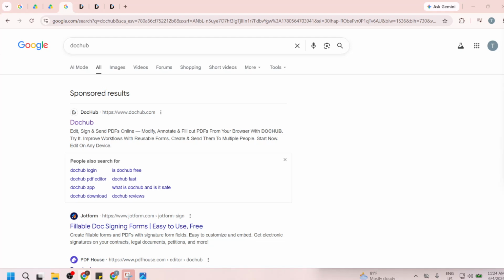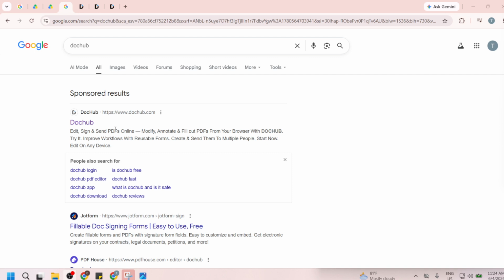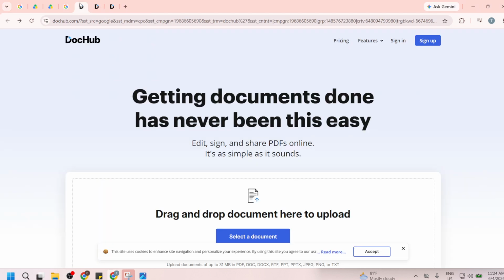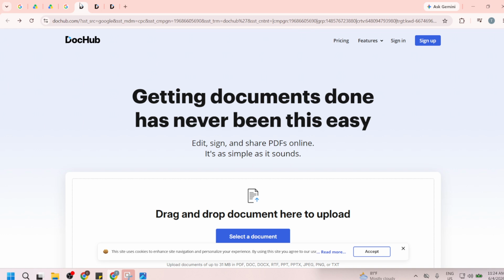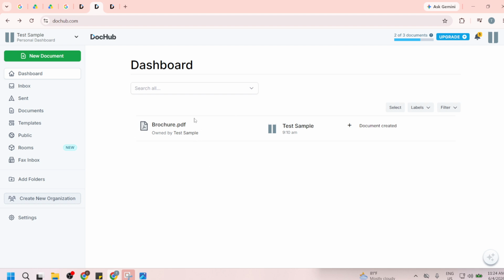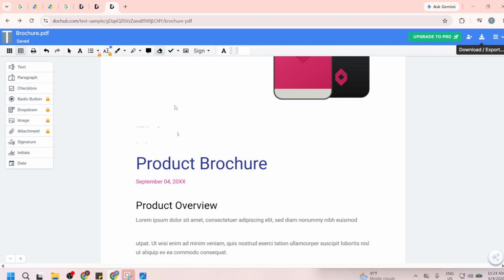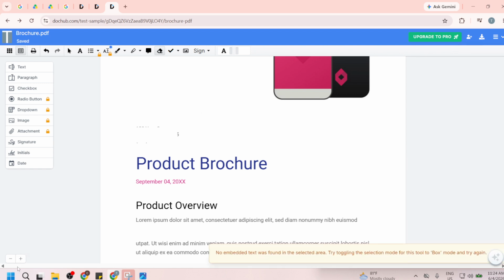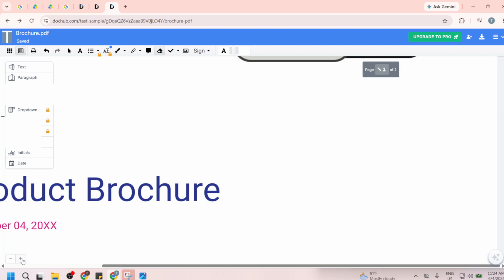How to Zoom in DocHub [2026 Full Guide]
How to Zoom in DocHub

In this video, we show you exactly how to zoom in DocHub. Mastering zoom functionality enhances our ability to read and edit documents with precision, making it essential for efficient document management.

Understanding how to utilize the zoom feature allows for better focus on important sections of your documents, improving overall productivity and accuracy in our work.

Technical Specs:
Software: DocHub; Feature: Zoom Functionality